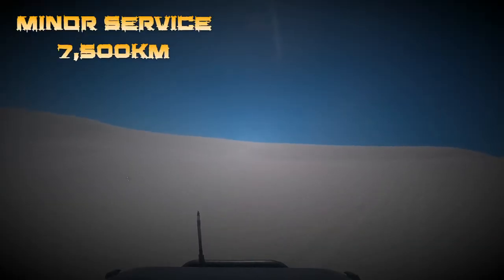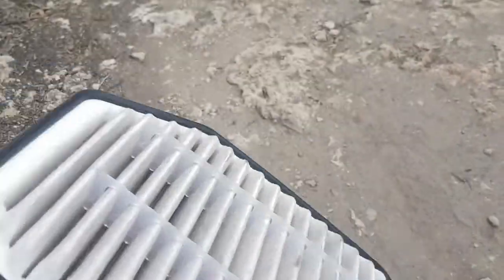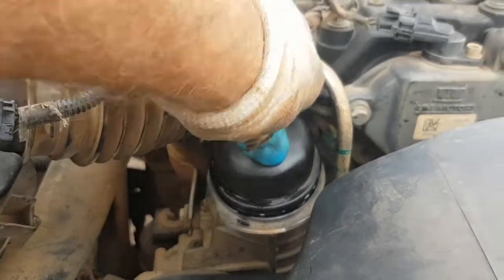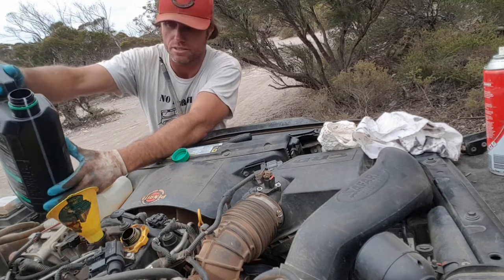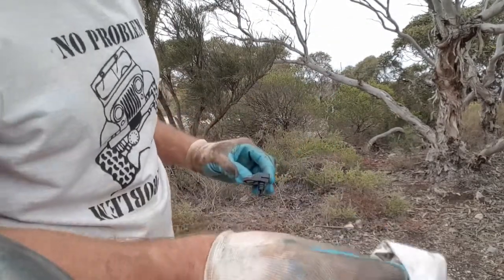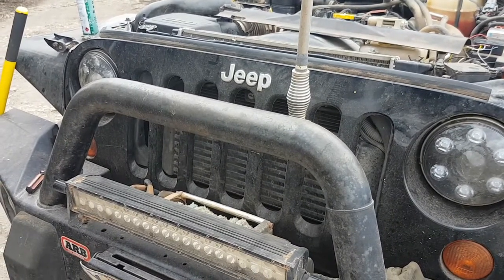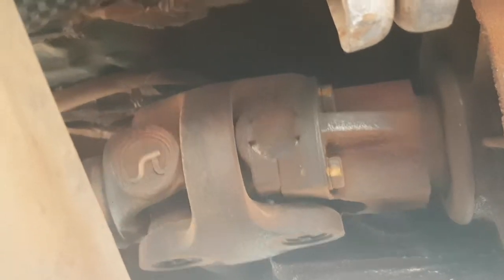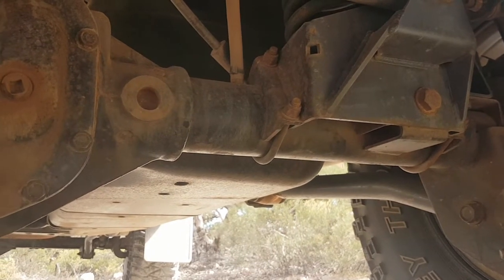Tech TUElk VI: Jeep Wrangler JK CRD Maintenance | Wrangler Diesel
This week on Tech TUElk I take you through my Jeep Wrangler CRD maintenance schedule. I have developed this program over many years and have many tips and tricks that might help you keep your vehicle healthy.  Check-it-out!